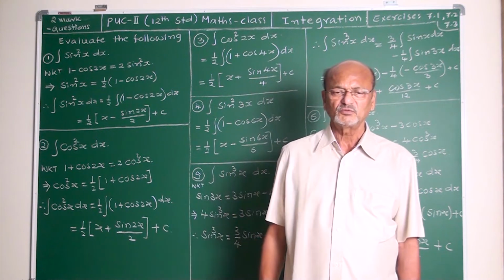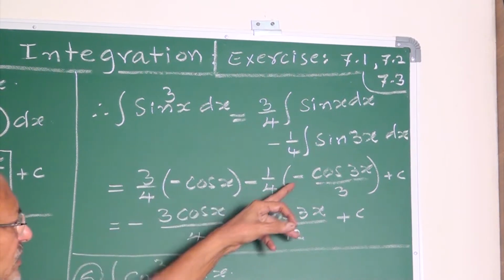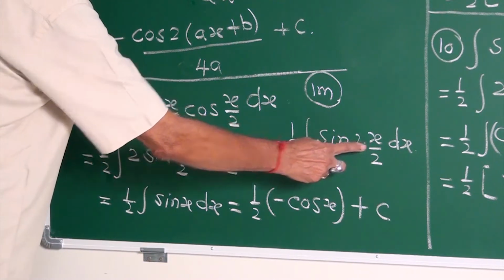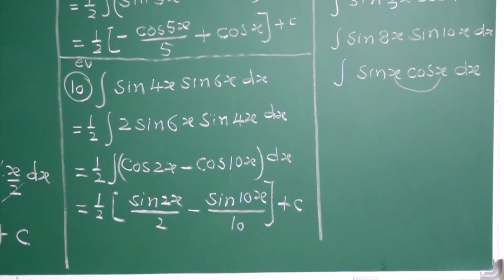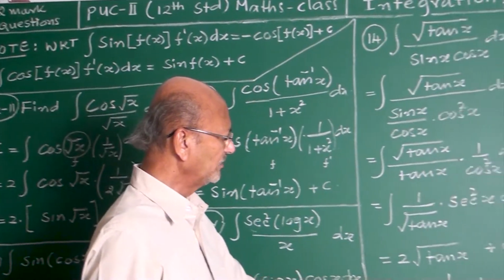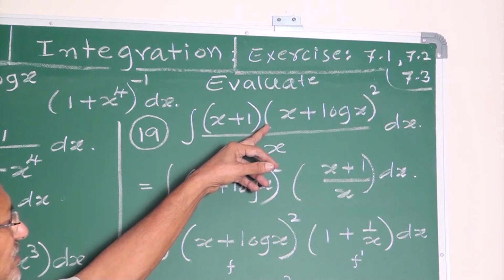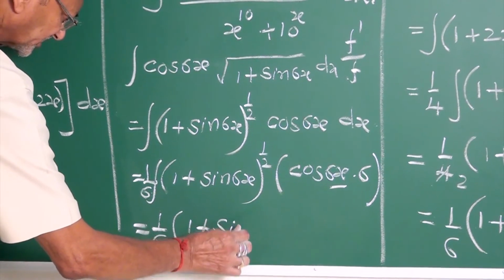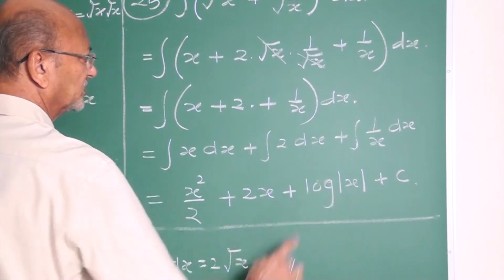12th Std | CBSC/NCERT | Integration - 03 (Exs under 2-mark)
12th Std | CBSC/NCERT |
Integration - 03 (Exs under 2-mark)